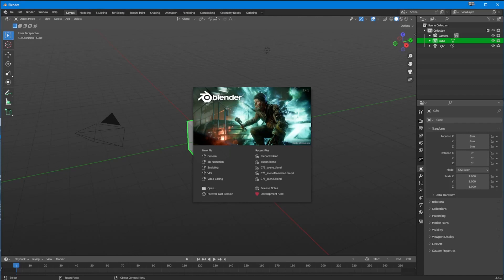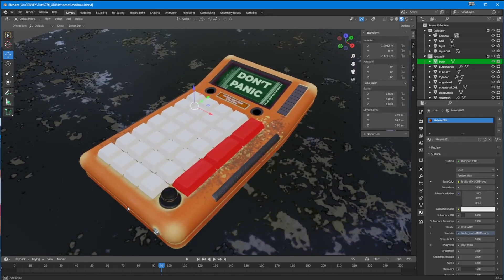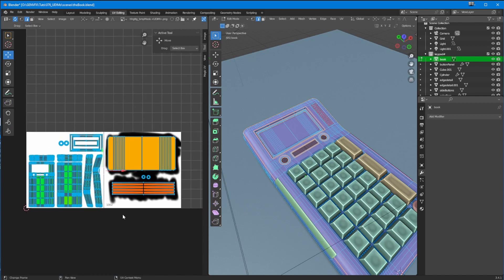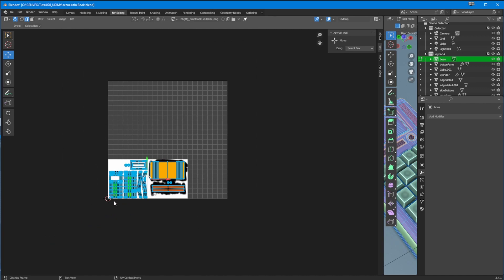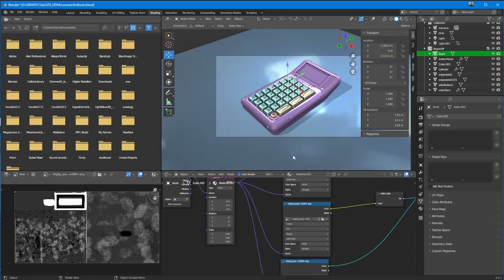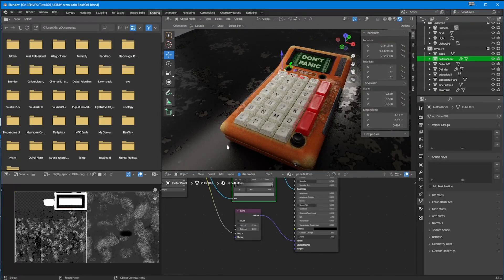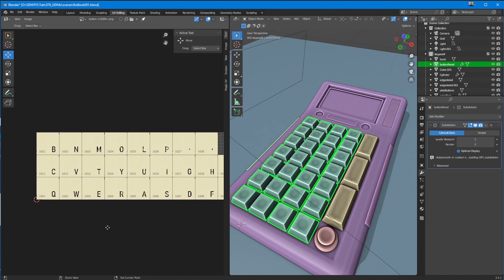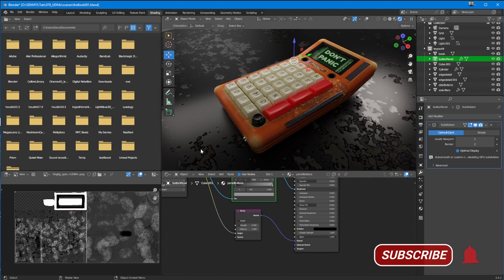TUTORIAL: Using UDIMs in Blender is this easy? Yes it is!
...and as it develops more and more I have to pinch myself.  Isn't this something I have used in Maya already?  Or is it something that I used first in Blender?  UDIMS are one of those things I cannot remember which software package I used them in first.

If you don't know, UDIMs are a way to allow you to have more texture space and multiple texture sizes on a model so you can add detail where you need it and use less where you don't.  The sole of a boot?  Not as important as the skin of a face, right?  Well, that depends on whether the boot is hitting your full frame and the face is all the way back from it, but you know what I mean.

So your UV grid goes from 0-1, 1-2, 2-3 and so on both horizontally and vertically, right?  Well, each of these square blocks has a number value which in turn can be added to your images so a colour map can have a bunch of images across a body, so one for an arm, one for a leg and so on...  Naming conventions are like this:

figure_colour.1001.png - this could be the Body UVs,
figure_colour.1002.png - this could be the left arm UVs,
figure_colour.1003.png - this could be the right arm UVs

...and so on.  Rather than jamming all of your UV's into a single 8K tile, you can spread it over 4 2k tiles.  It's more efficient.  And it's so cool to use.

Right, enough of this, take a look at the tutorial.  It's not a long one and hopefully shows you what I'm trying to explain here.